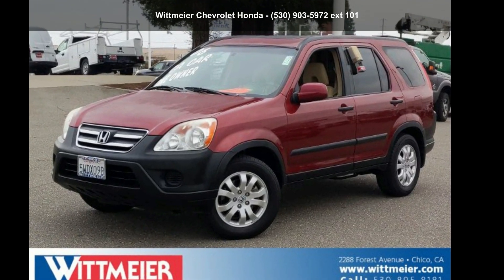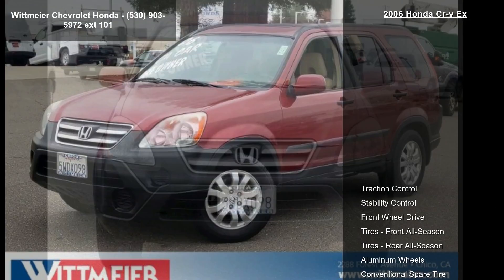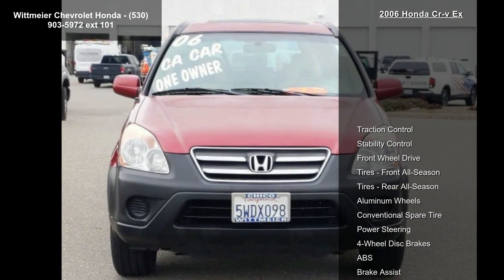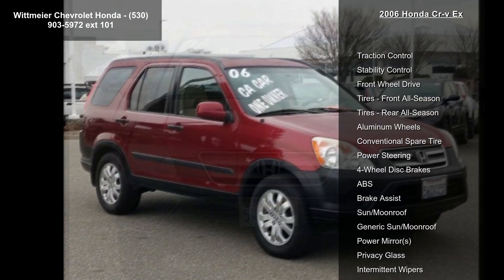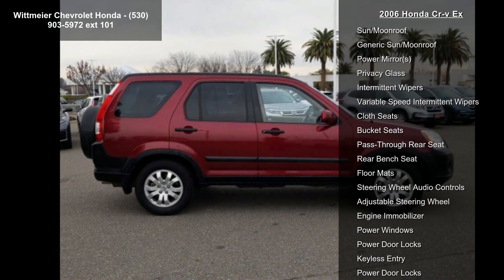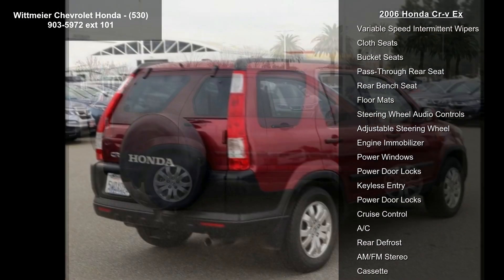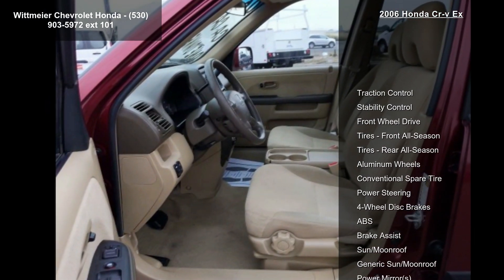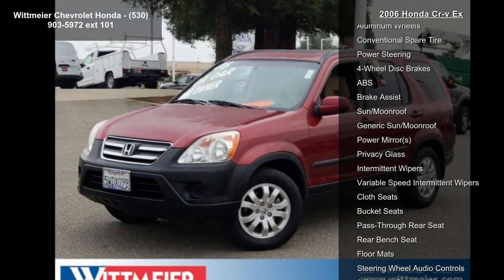2006 Honda CR-V EX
Local One Owner Trade In with Power Moonroof, Remote Keyless Entry, SiriusXM Equipped, AM/FM/6-Disc CD/Cassette, Antilock Brakes  and  Traction Control. Easy Shipping Options Available. Wittmeier Ford, Lincoln, Chevrolet  and  Honda at Hwy 99  and  Forest Avenue in Chico.